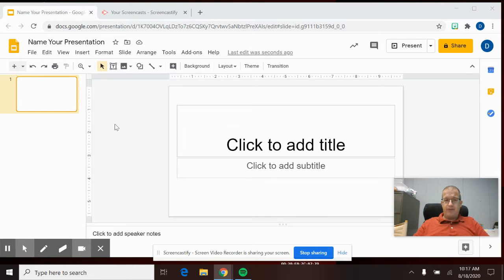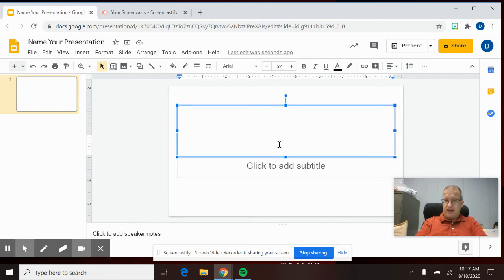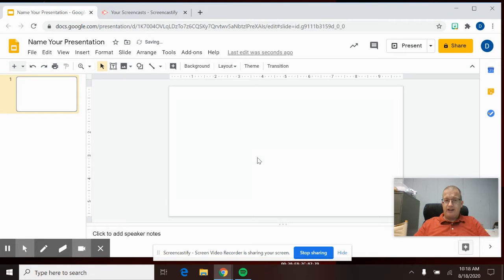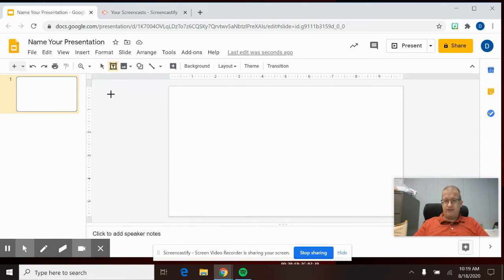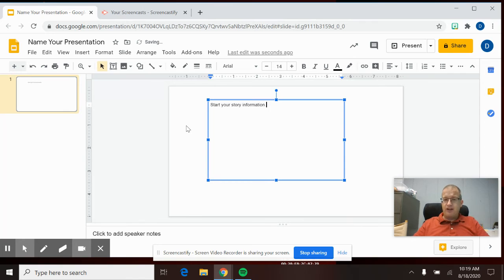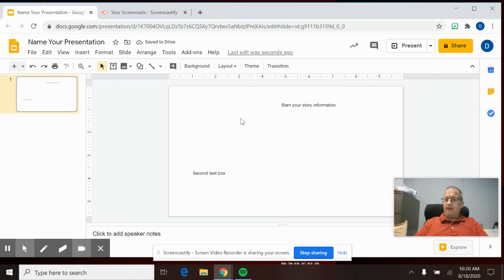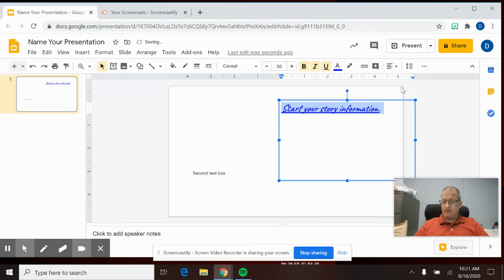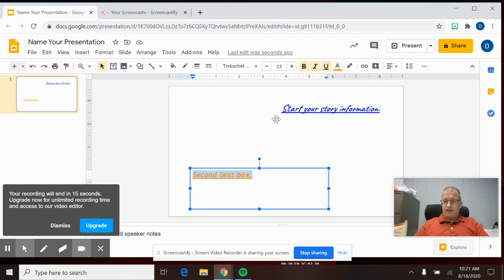Google Slides Text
The basics about Google Slides and working with text.